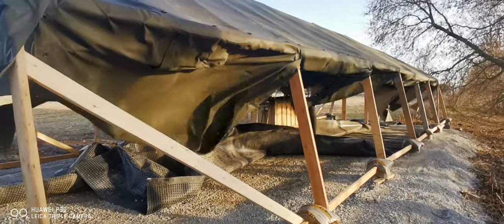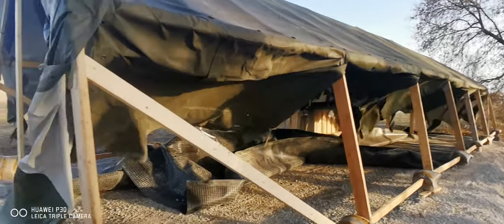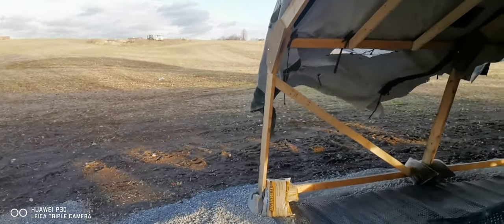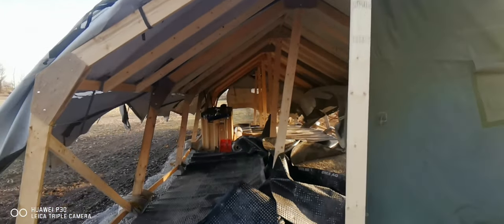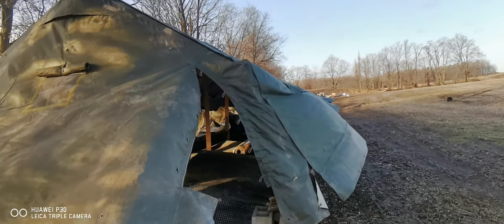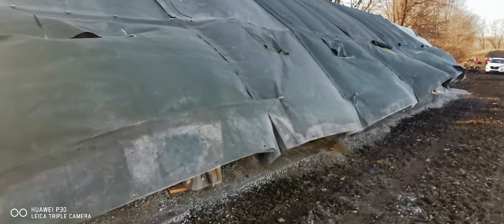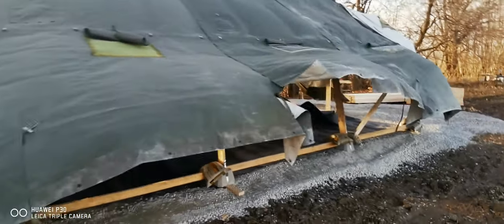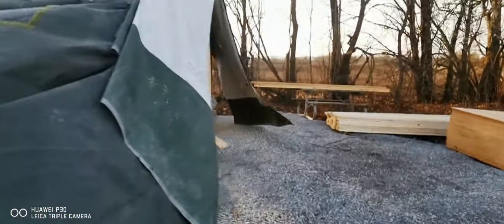#4 Canadian Military TEMS tentage, 60-90km wind storm. Military Movie Tents.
Tent structure was built when a 60-90km wind storm hit.
Tent didn't blow away or kill me, took a little bit longer than expected to install floor.